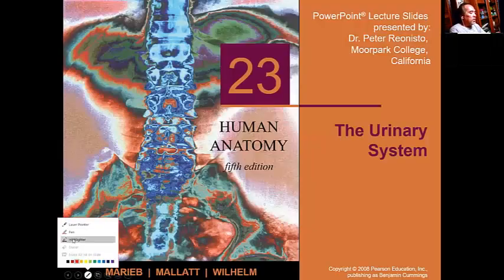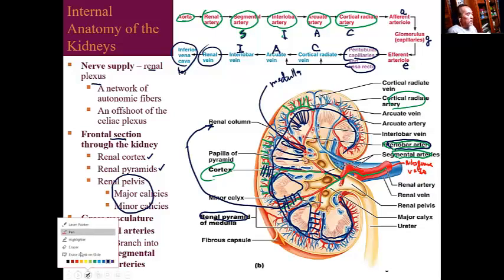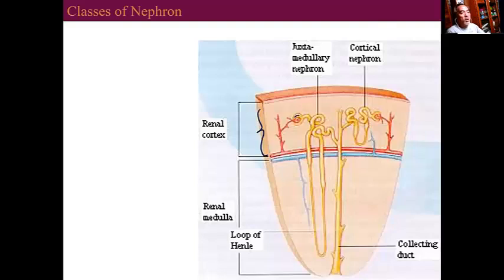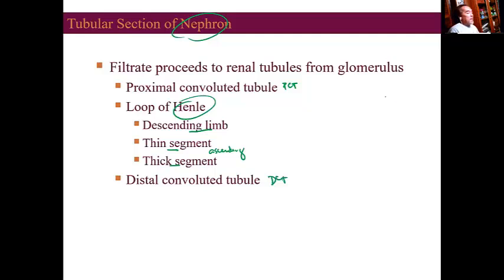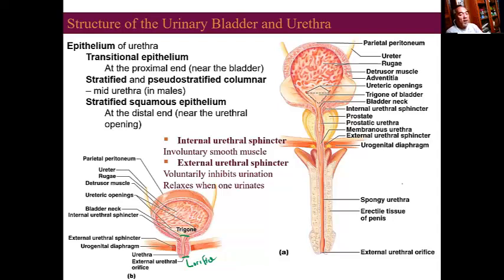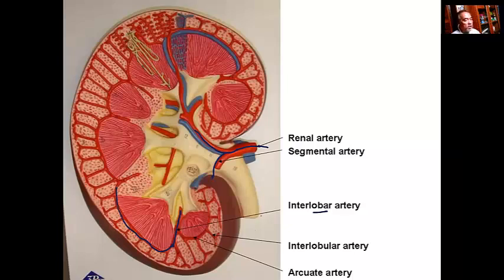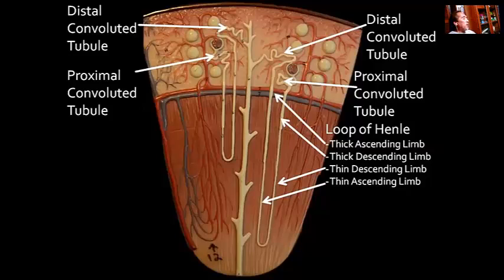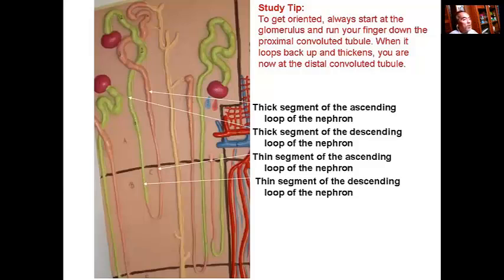Chapter Urinary System cmccd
cmccd